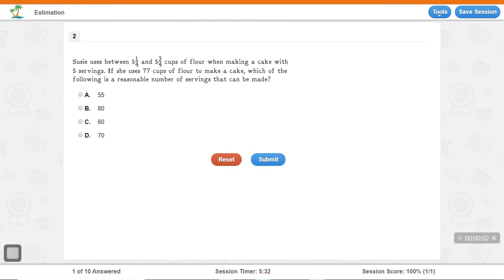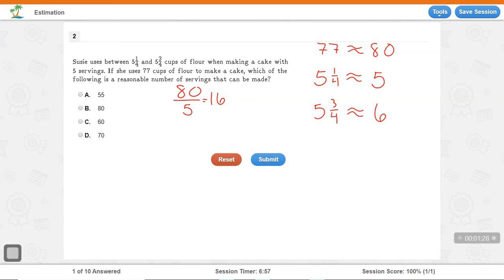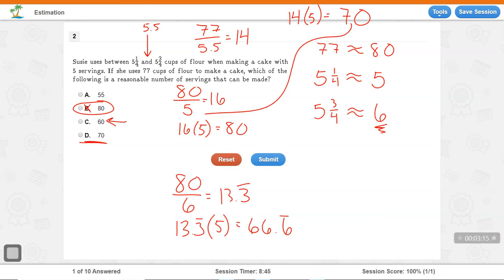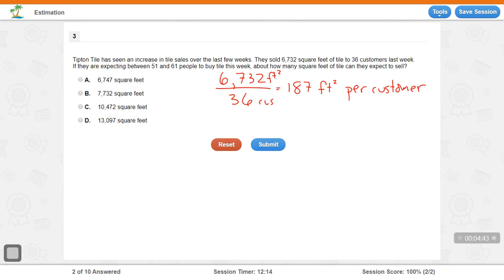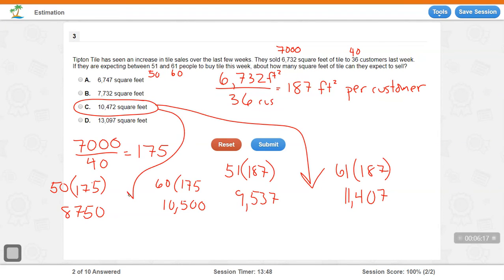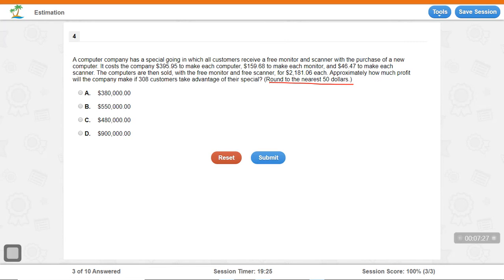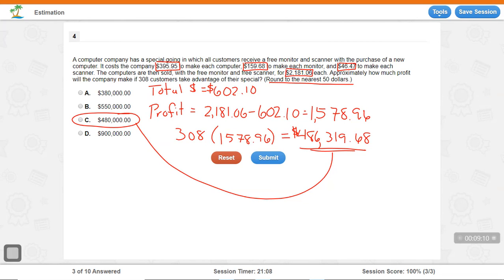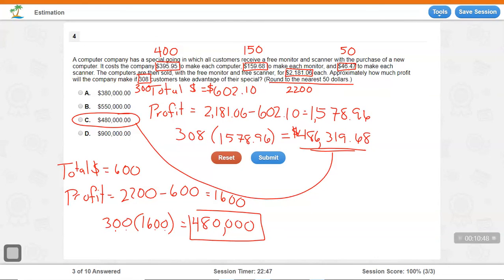Algebra Lesson 1.3: Estimation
This lesson briefly describes the benefit of using estimation in everyday life; however, its primary focus is on how to correctly apply this skill to the PA Algebra 1 Keystone Exam questions.